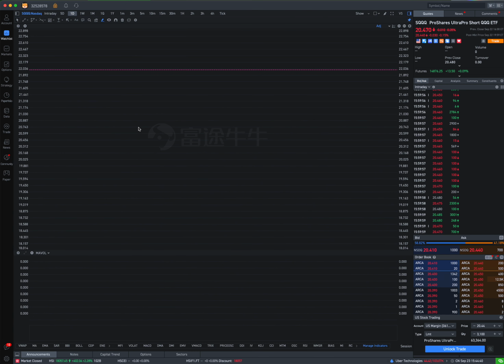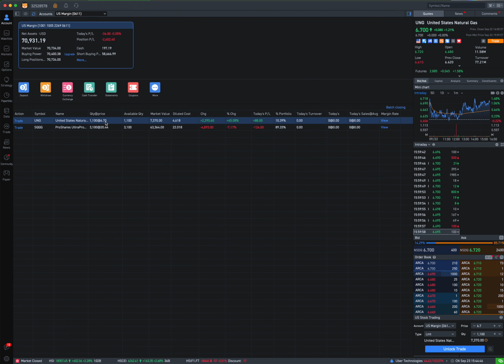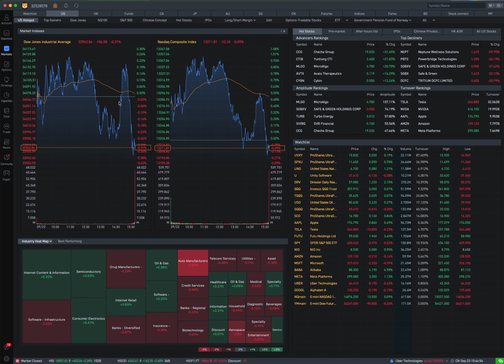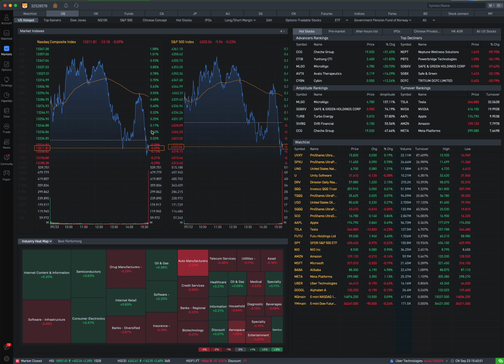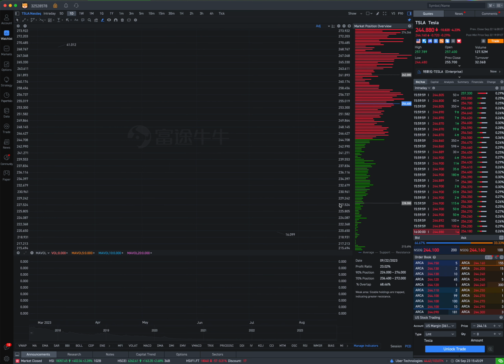How to track US monetary policy and economic expectations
I am just going to show you hw to trade stock, and how do you buy and sell stocks.  I will break down some important economic data happening around the world in real time, as well as real time news from the stock market.